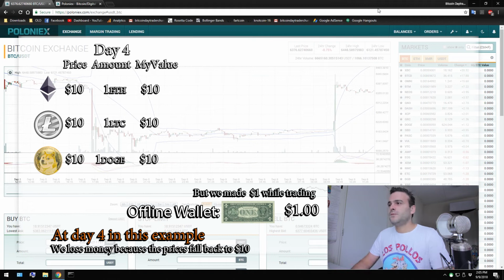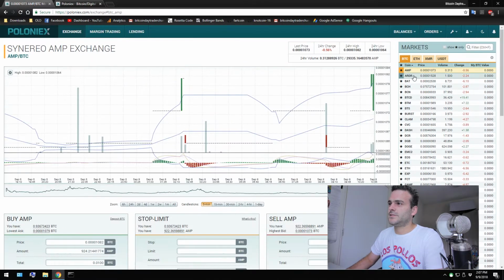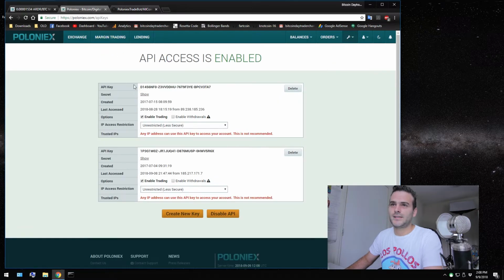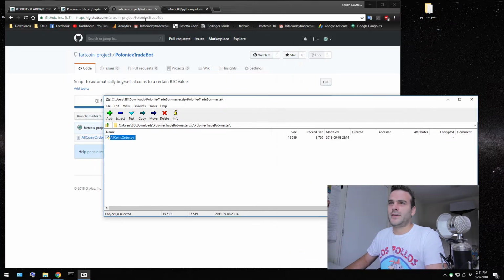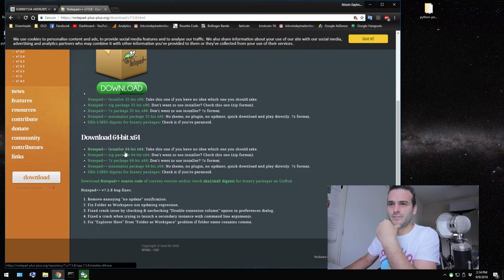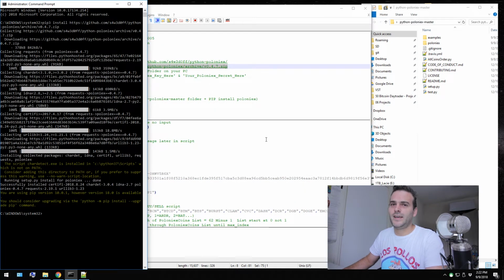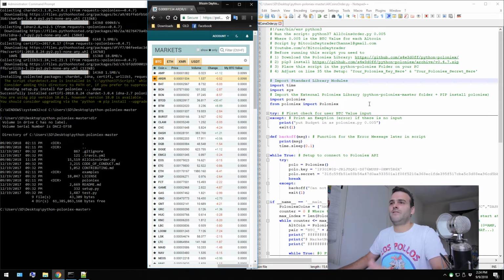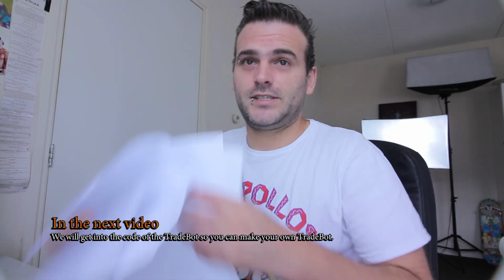Poloniex Trade Bot - Concept & Install Guide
--!! FIX for "Cannot get the OpenOrder" !!--
After installing the TradeBot on a Clean Windows 10 I am sure it will work now. You can now download my entire working folder,  this is the right installation guide:

1) Install Python 3 (select add to PATH)
2) Type in CMD: python -m pip install --upgrade pip
4) Adjust in the script AllCoinsInBTC.py on line 29: 'Your_Poloniex_Key_Here' & 'Your_Poloniex_Secret_Here'
5) In CMD Navigate to PoloniexTradeBot folder
6) Run the script: python AllCoinsInBTC.py 0.001
Where 0.001 is the BTC Value for each Altcoin